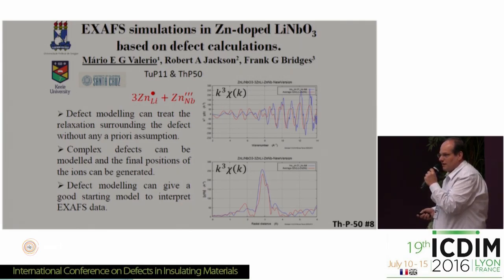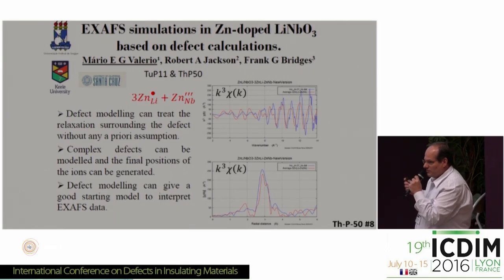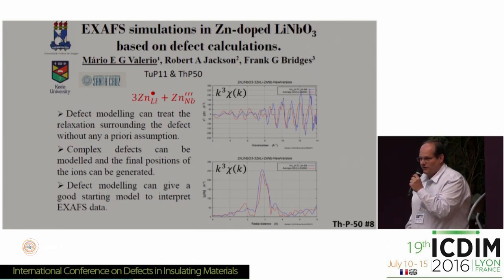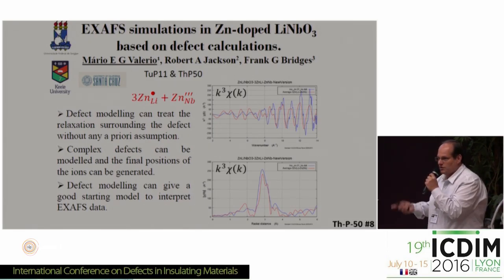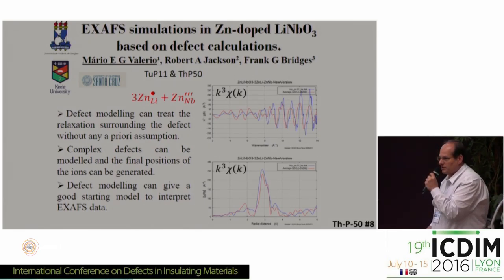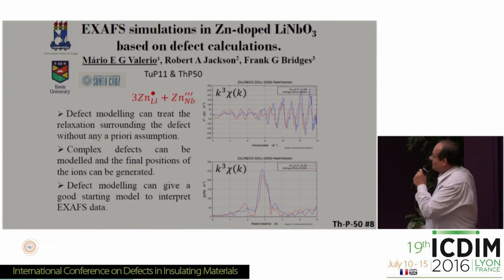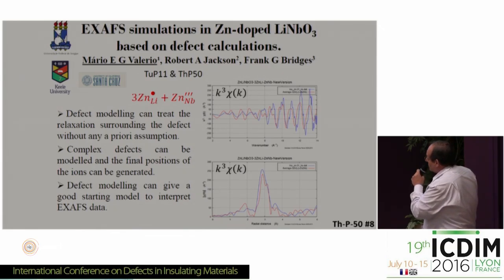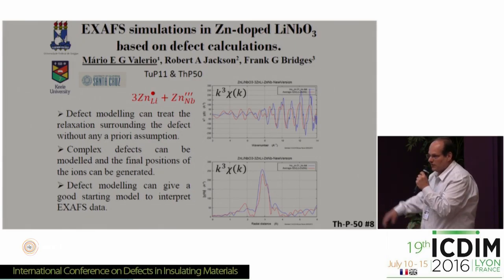ICDIM2016 M Valerio EXAFS simulations in Zn doped LiNbO3 based on defect calculations